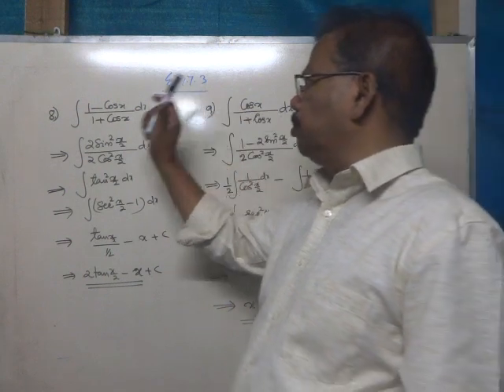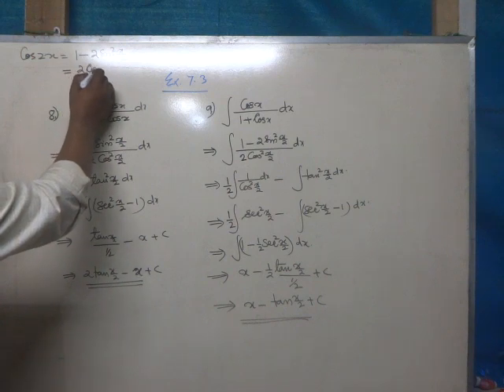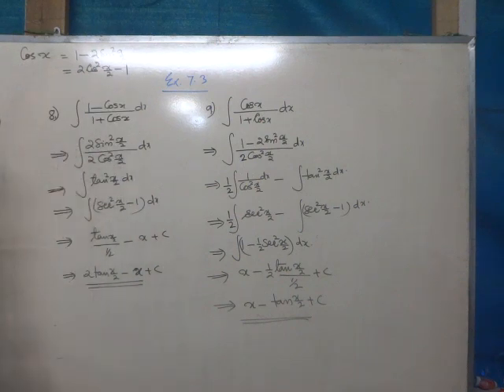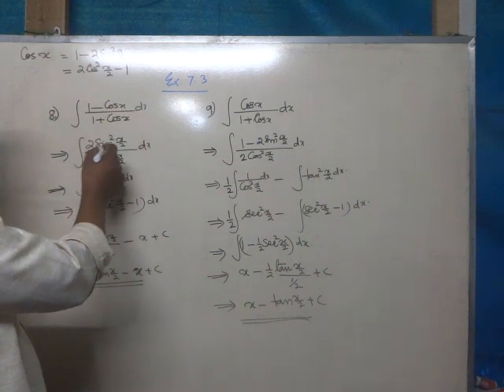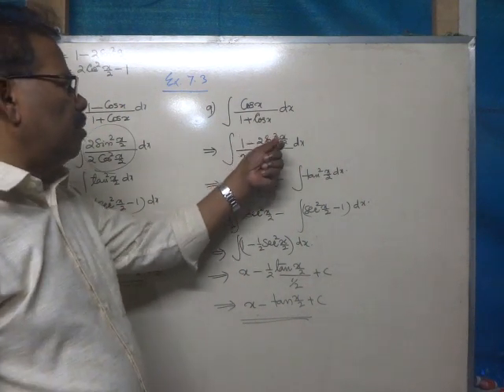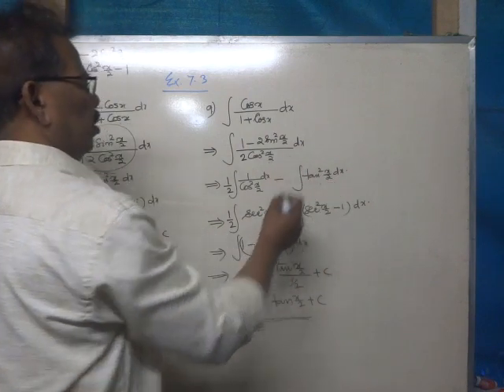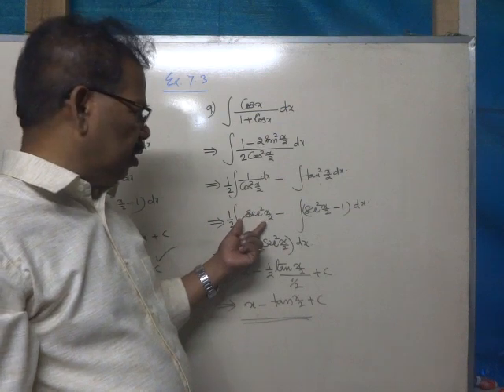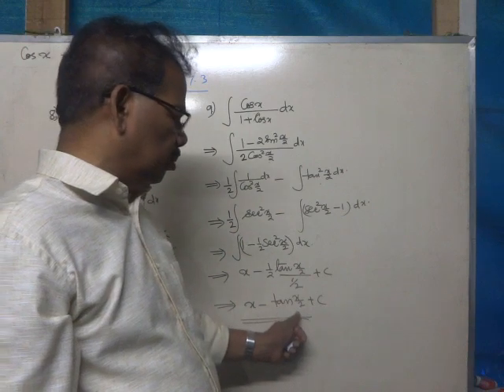NCERT Plus 2 Maths - Integration - Indefinite Integrals